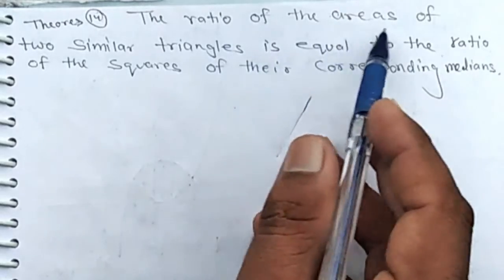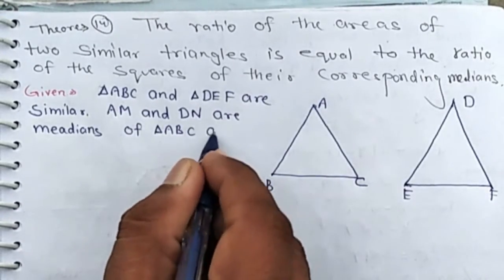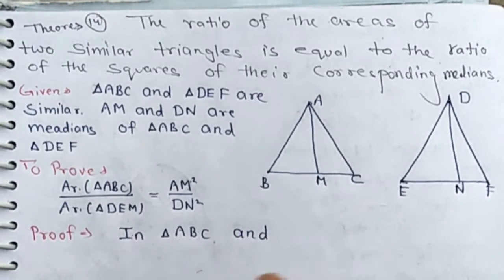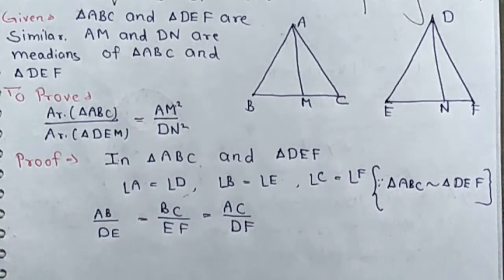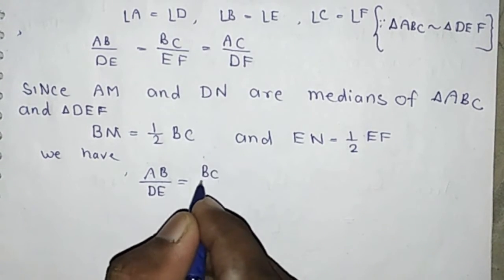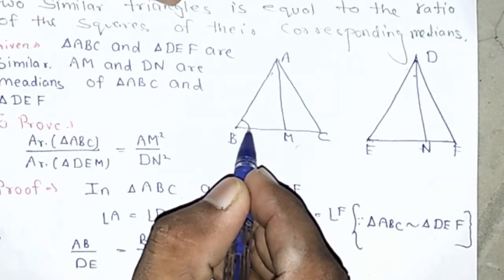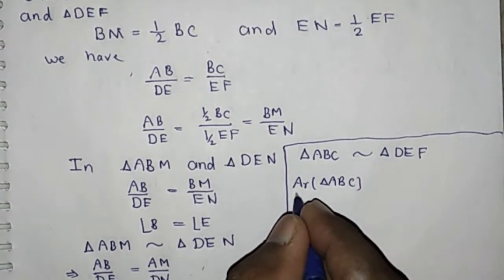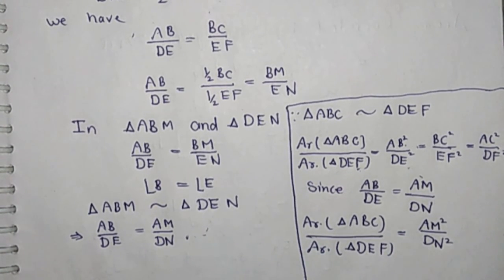Theorem-14 Ratio Of Area of Two Similar Triangle Is Equal To Ratio Of The Square Of Medians